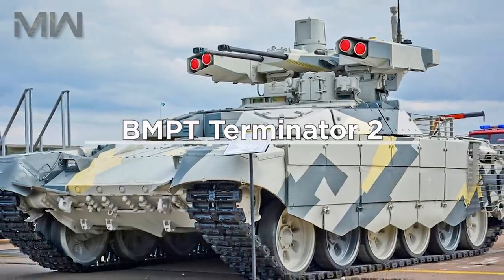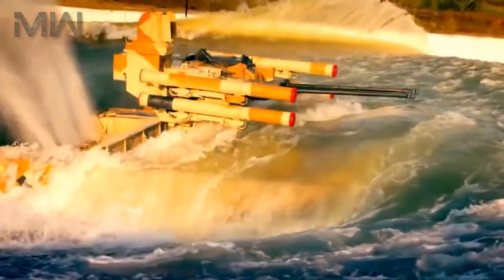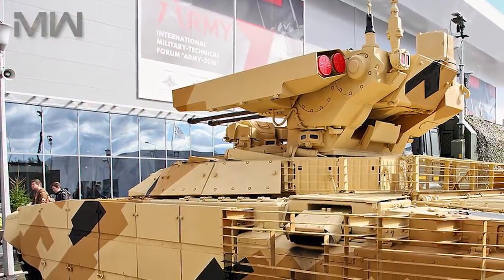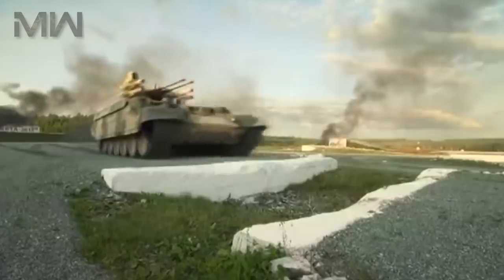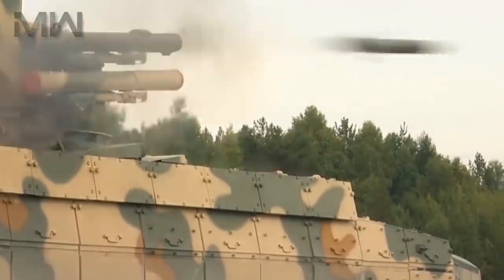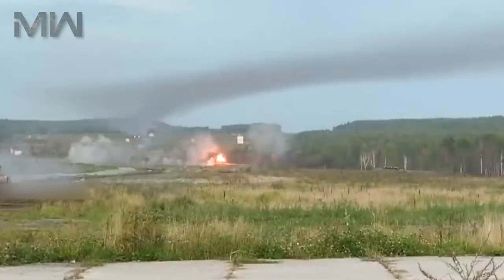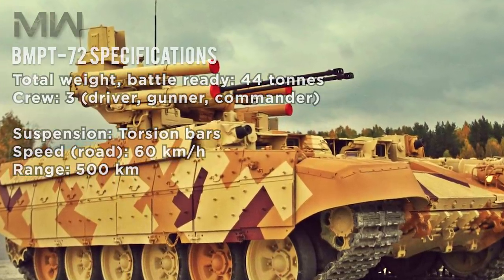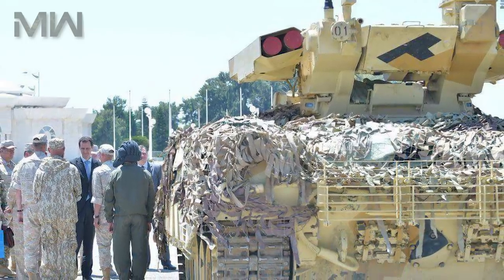BMPT-72 Terminator-2: Russian Heavy AFV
The BMPT "Terminator" is a post-Cold war armored fighting vehicle (AFV), designed and manufactured by the Russian company Uralvagonzavod.
This vehicle was designed for supporting tanks and other AFVs in urban areas. The BMPT is unofficially named the "Terminator" by the manufacturers. It is heavily armed and armored to survive in urban combat.

Type: Tank support combat vehicle; Missile tank
Place of origin: Russia

In service: 2011–present
Used by: Kazakhstan, Algeria, Russia
Wars: Syrian Civil War

Designer: Ural Transport Engineering Design Bureau
Designed: 1998–2002
Manufacturer: Uralvagonzavod
Produced: 2002–present
Variants: BMPT-72

Weight: 48 t (53 short tons; 47 long tons)

Width:
3.37 m
3.8 m

Height:
1.94 m
3.44 m

Crew: 5

Armor:
Combination of composite armor, reactive armor and steel

Main Armament:
4× 130 mm Ataka-T launchers
2× 30 mm 2A42 autocannons

Secondary Armament:
2× 30 mm AG-17D grenade launchers
1× 7.62 mm PKTM machine gun

Engine:
V-92S2 diesel engine
1,000 hp (736 kW)

Power/weight: 20.4 hp/tonne
Suspension: Torsion bar
Ground clearance: 406 mm
Fuel capacity: 1,200 L
Operational Range: ≥550 km
Speed: ≥60 km/h
We are sure, that all the fans of MilitaryWeapons will find here something related to their interests.

IFV & AFV || Military Weapons
Music Info:
1. Termination 1 - Johannes Bornlöf
2. Termination 2 - Johannes Bornlöf
3. Termination 3 - Johannes Bornlöf